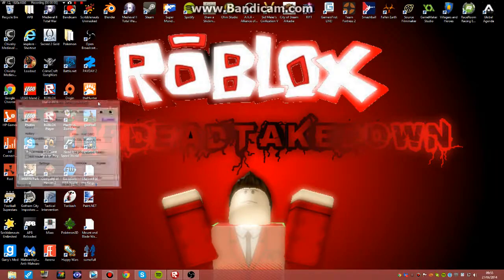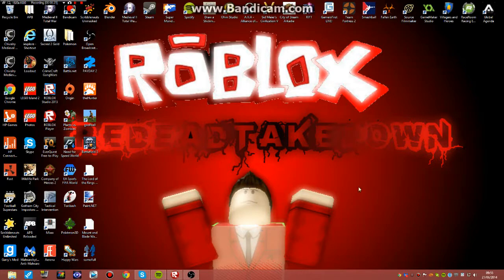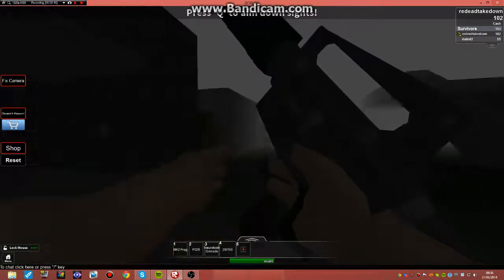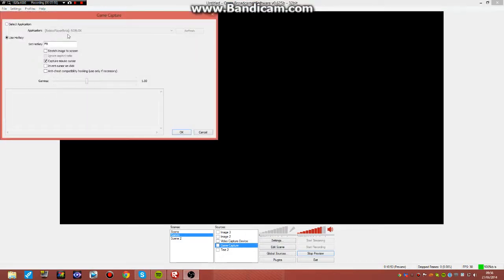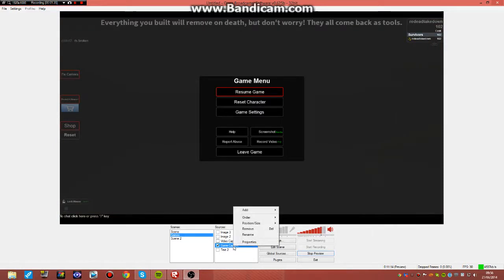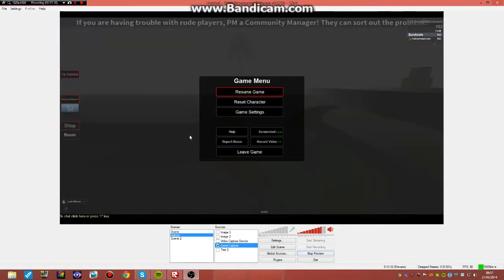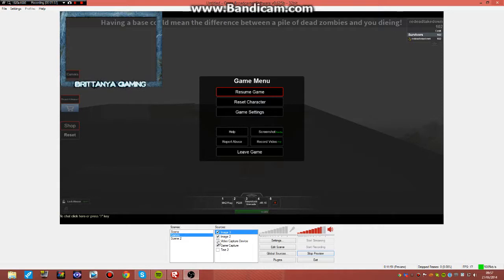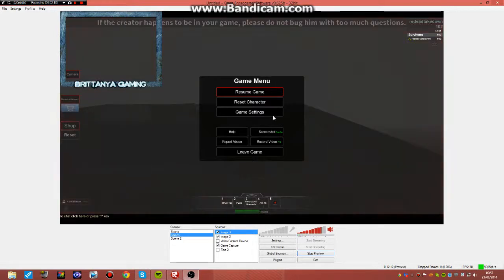How to fix Open Broadcaster Software Black Screen